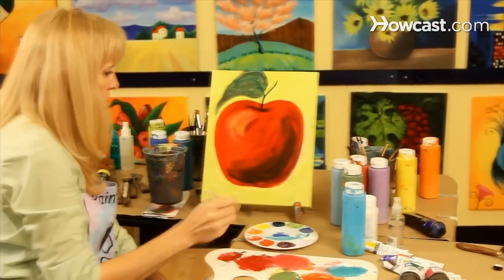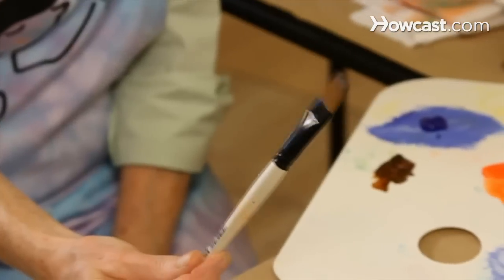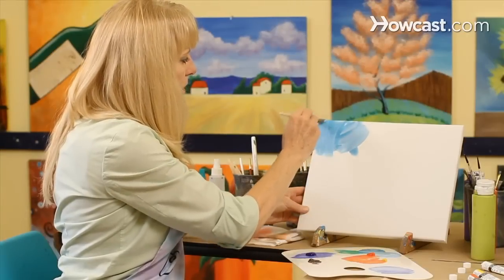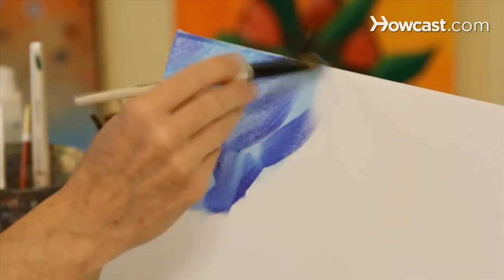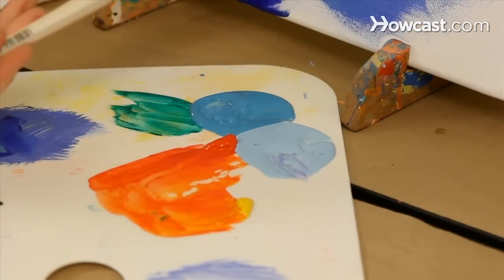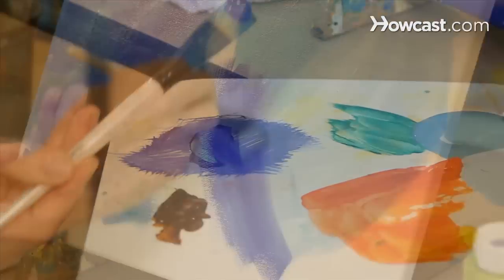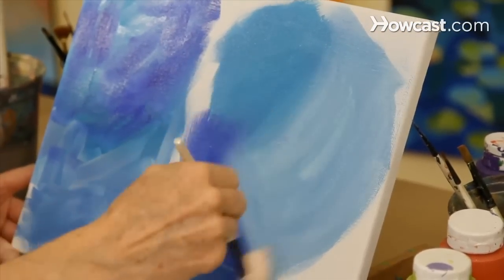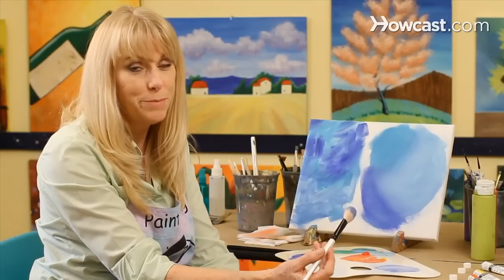How to Paint a Mottled Background | Acrylic Painting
Hi, I'm Linda. I created a company called Paint Along. Check us out at paintalongnyc.com. We have really fun painting workshops in Nashville and New York. I'm going to show you how to do a mottled background; I have two techniques to show you. We're going to start with a flat brush and we're going to use two or three different colors of paint. To get started we're going to take some of the turquoise paint and apply it to the canvas without washing our brush we'll go to another color, I'm going to pick up the light blue, I'm going to just strike it into the turquoise paint without blending it. So that you can see a difference in the two colors I'm also going to pick up some dark blue again without washing my brush and I'm just going to strike it to the background. I'll go back and forth in between all three colors until my area is covered. Now that's one technique for a mottled background. I'm going to show you another one on the other half of the canvas, I'm going to start with the turquoise paint, I'm going to paint a section with the turquoise. I'm going to go to the light blue and put it right next to the turquoise, I'm going to take a small amount of the dark blue and I'm going to put it right next to both of these colors. And the next thing I'm going to do, so  I'm going to take this soft mop brush, and I'm going to use this to soften the colors in the lines in between the colors. And you're just going to lightly brush over this colors until it gives you a very soft effect. Just keep brushing until the colors blend softly together. And that's how we do a mottled background with Acrylic paint.